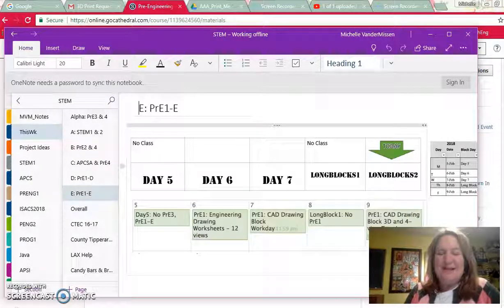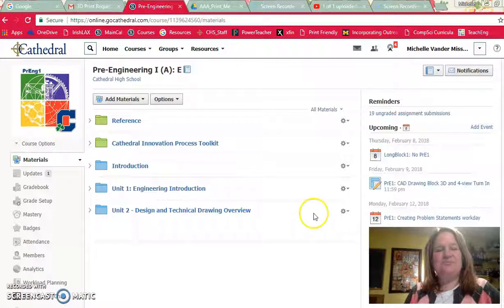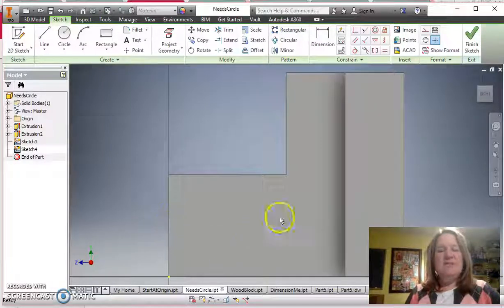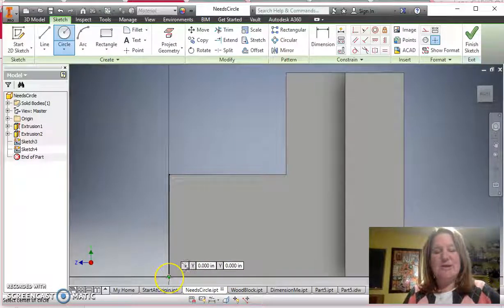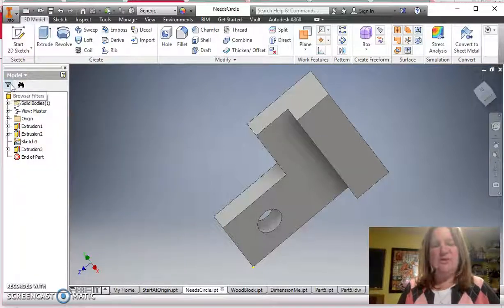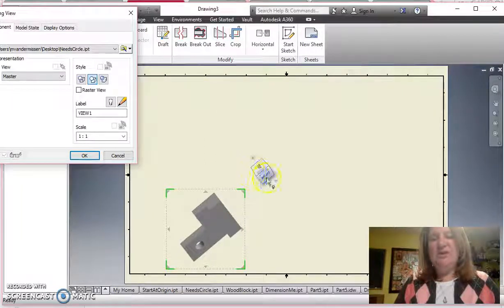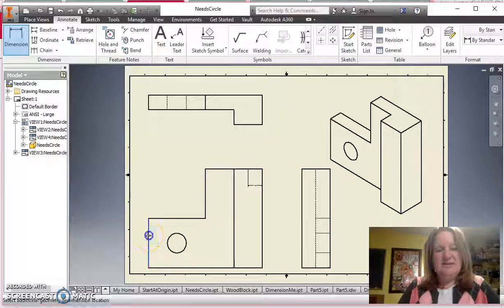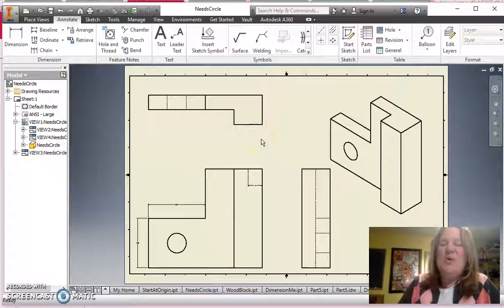PrE1 E Video Intro Fri 09 Feb